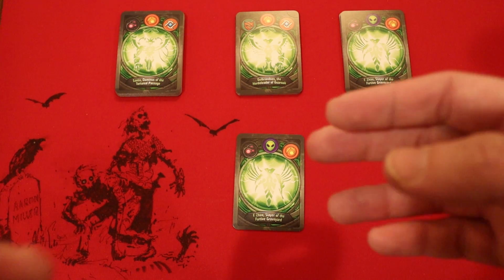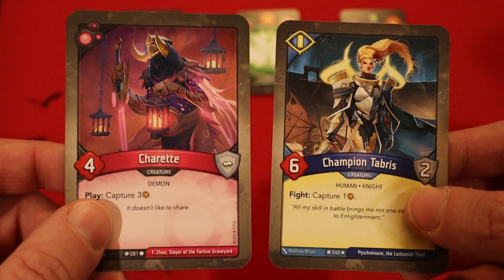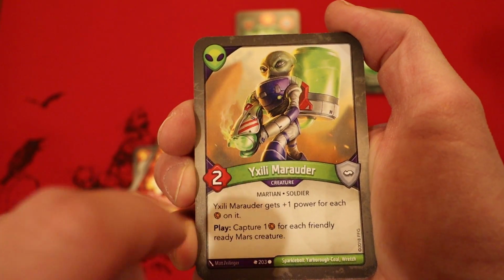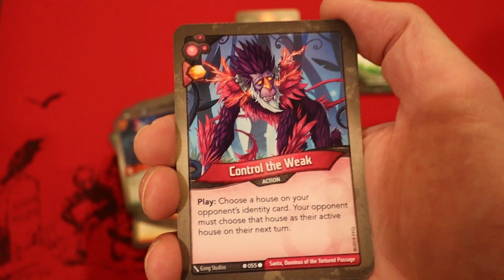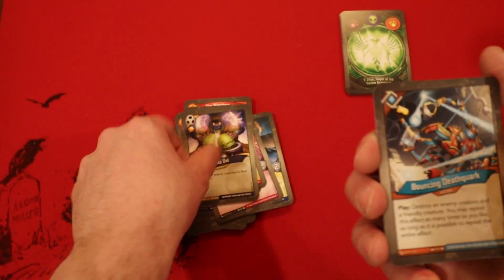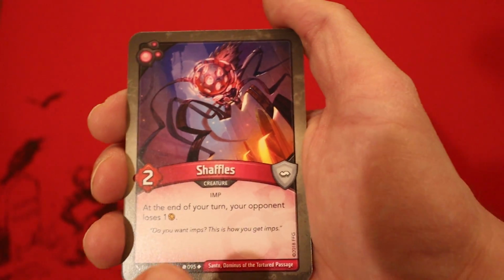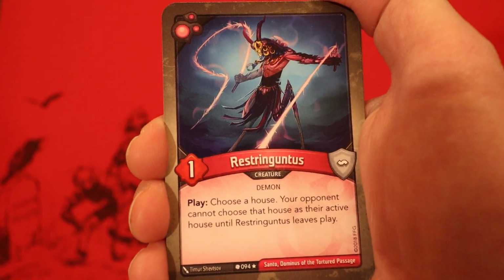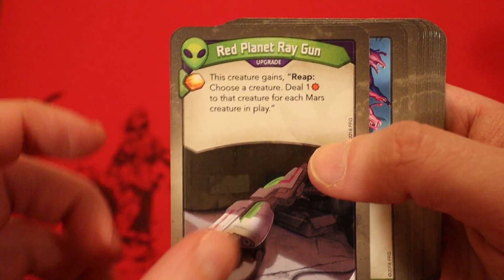Keyforge Multiplayer is a lot of fun, here are the rules I use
Seems like the most common question I get is, "How exactly do you play Keyforge multiplayer?".  Hopefully this video will answer most, if not all of those questions.

I will check back regularly to answer questions you might have in the comments, I hope you guys enjoy the game.